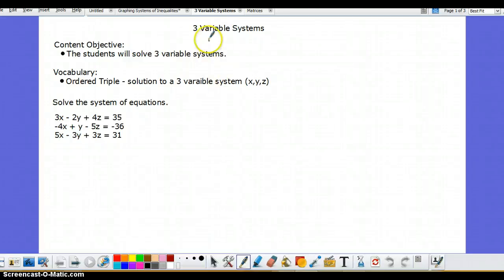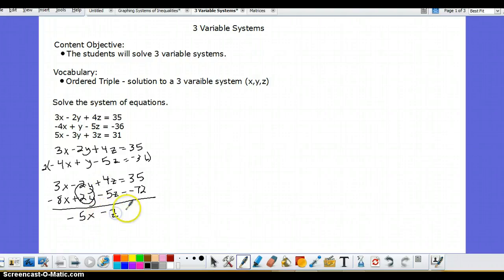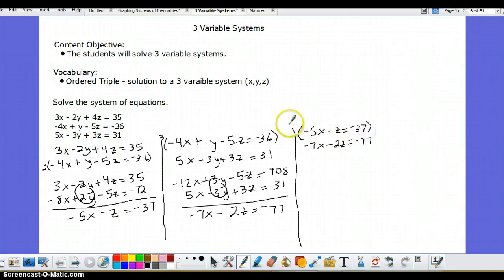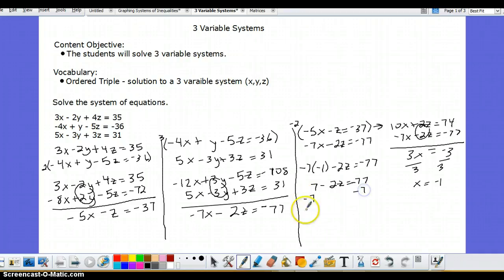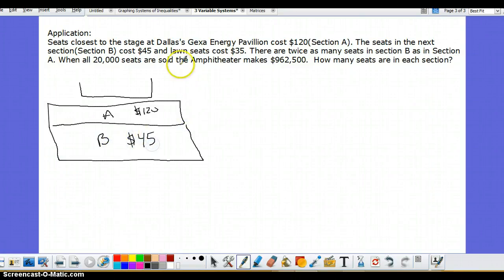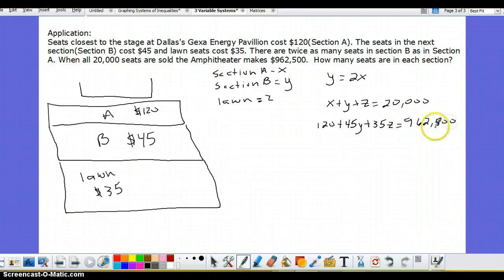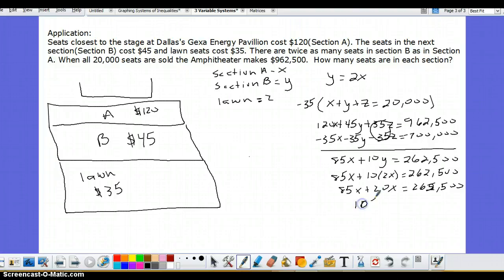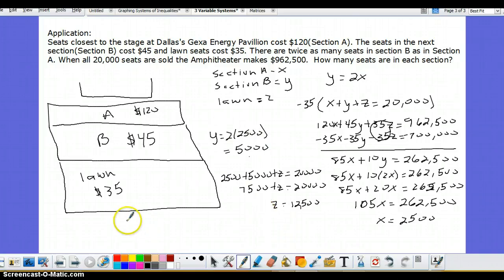3 Variable Systems